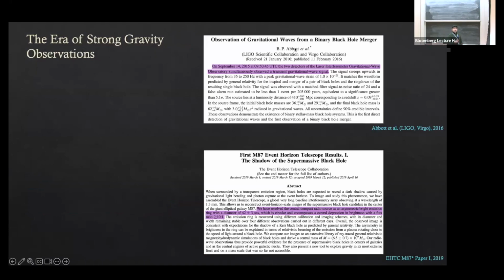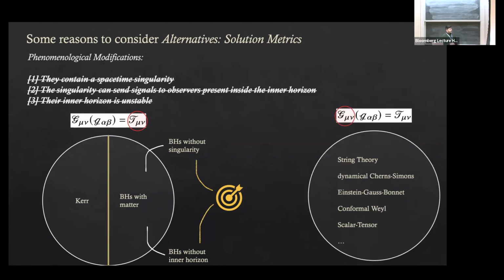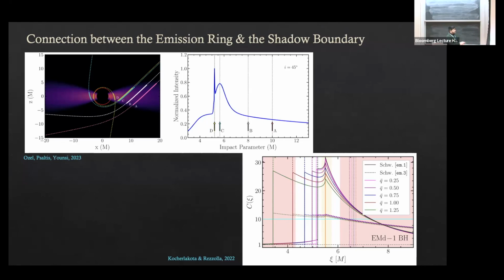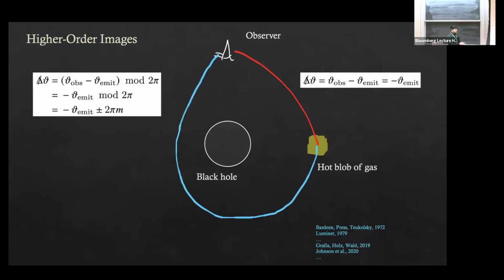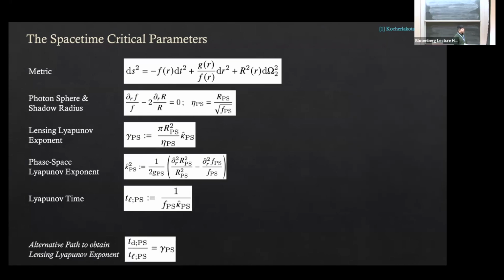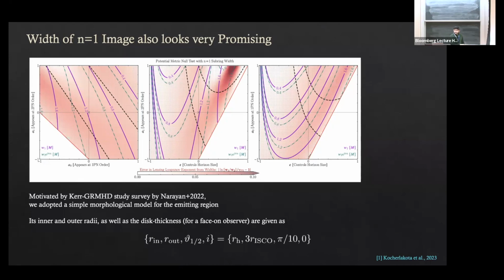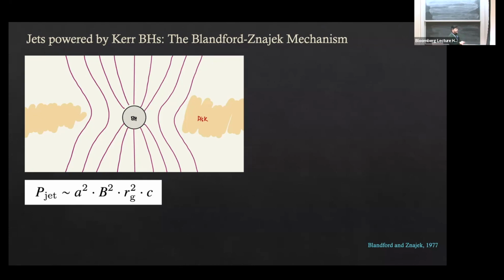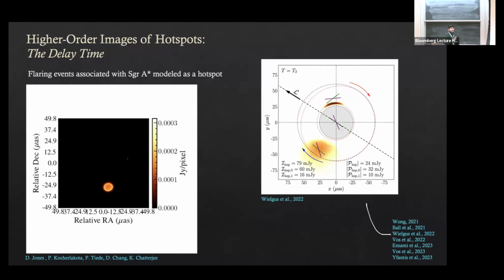New Insights into Strong Gravity from Accreting Black Holes - Prashant Kocherlakota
Topic: New Insights into Strong Gravity from Accreting Black Holes
Speaker: Prashant Kocherlakota
Date: February 29, 2024

Recent horizon-scale images of Messier 87* and Sagittarius A* have been used to demonstrate that their spacetimes are well-described by the Kerr metric. The latter is a solution to the vacuum Einstein equations of general relativity, and is used to describe spinning black holes. While of fundamental importance, it has undesirable features such as a spacetime singularity or a Cauchy horizon. To find phenomenological resolutions of such features, using observations, studies of astrophysical processes in non-Kerr spacetimes have recently gained prominence. We will begin by briefly reviewing the current status of observational constraints on such alternatives. We will then demonstrate how future observations of the "photon ring" can grant access to new observables that will refine our physical understanding of strong-gravity. We will end by showing, using state-of-the-art numerical simulations, that the energetics of relativistic outflows (jets) is universally described by a simple electromagnetic Penrose process (the Blandford-Znajek mechanism).